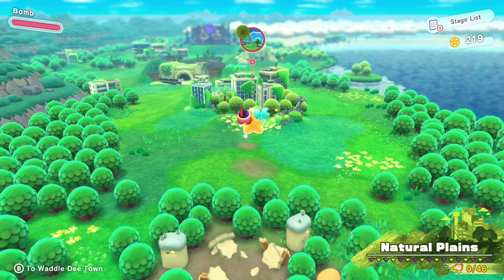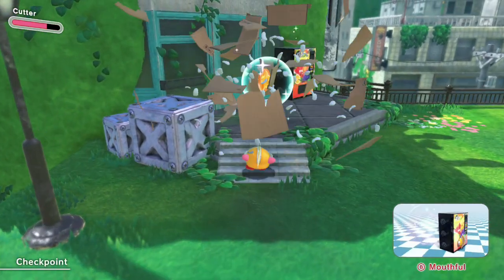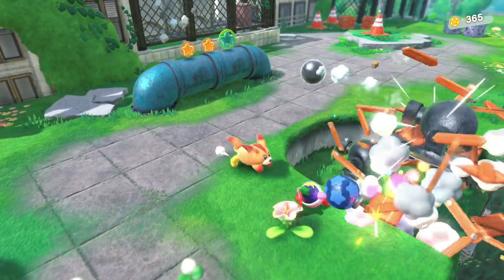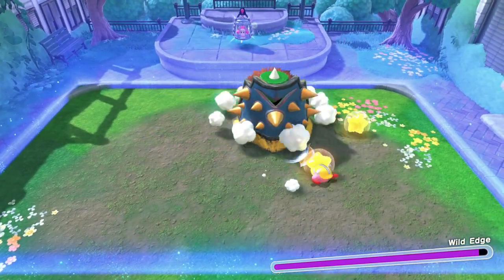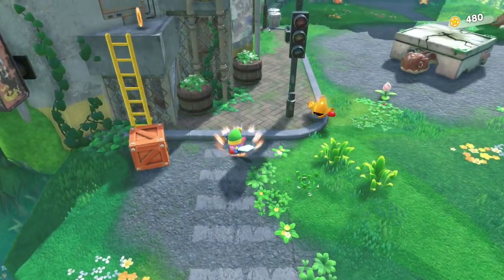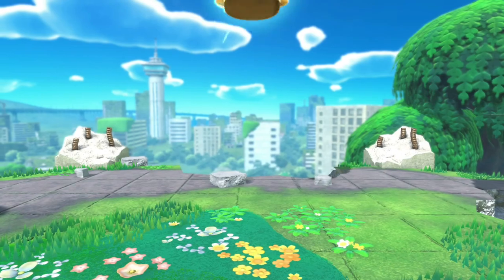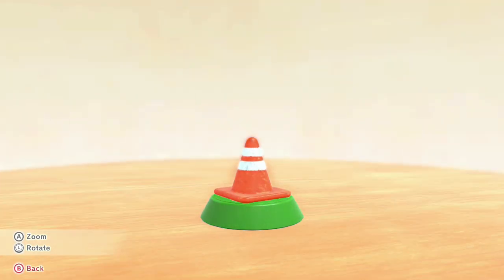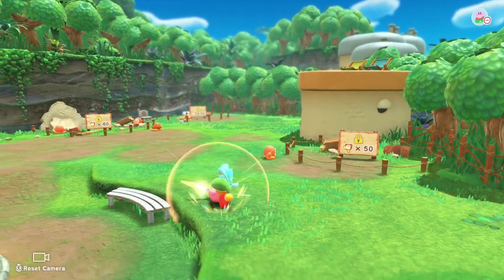Kirby and the Forgotten Land EP 2 Downtown Grassland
Hello and Welcome to my let's play of Kirby and the Forgotten land in this episode Kirby will go through the Downtown Grassland in order to start saving Waddle Dees. If you have any suggestions on how to improve my content, please let me know.